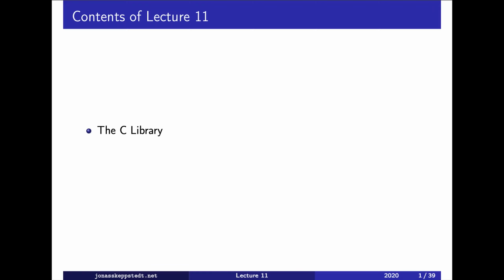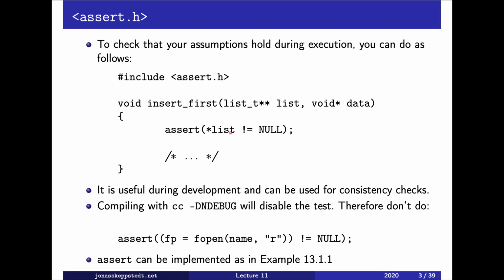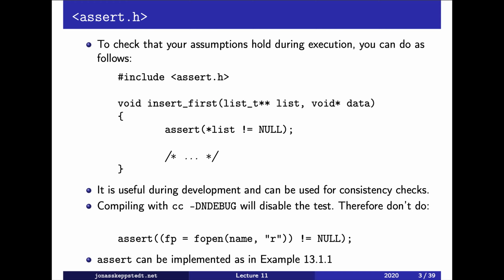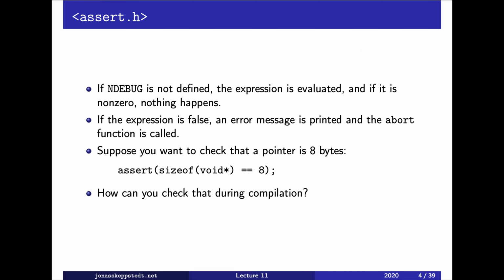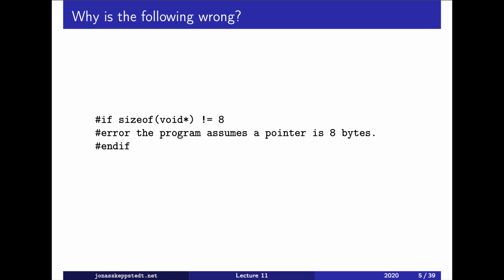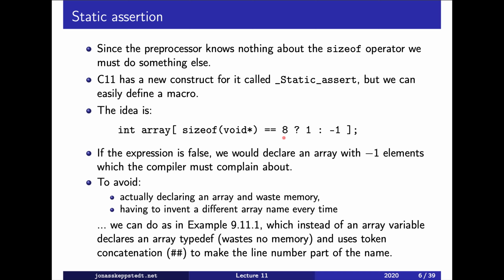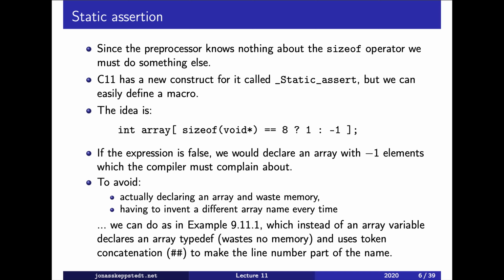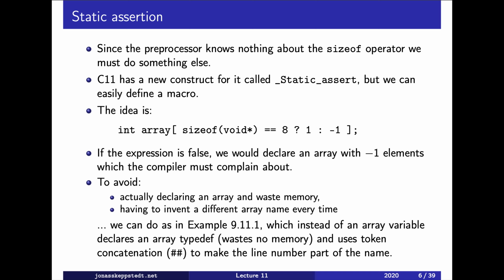F11 / 1: 13.1 assert.h (level 3)